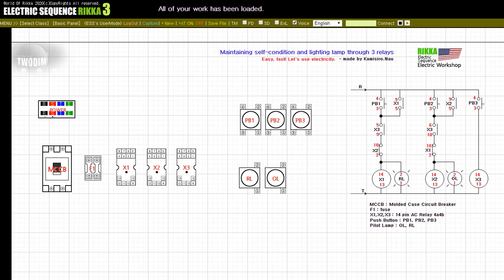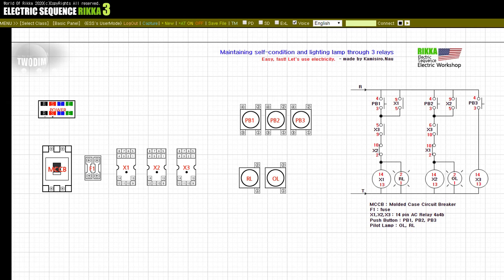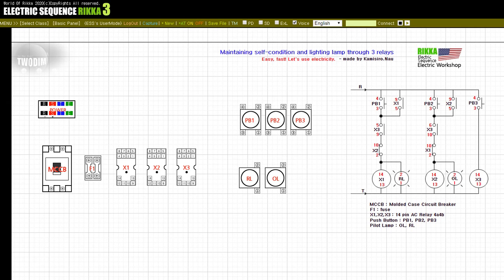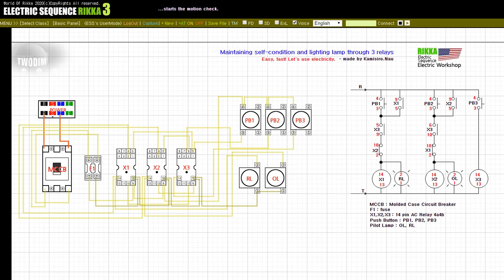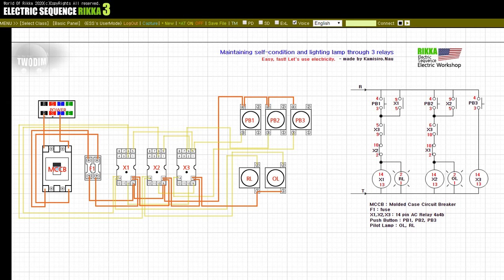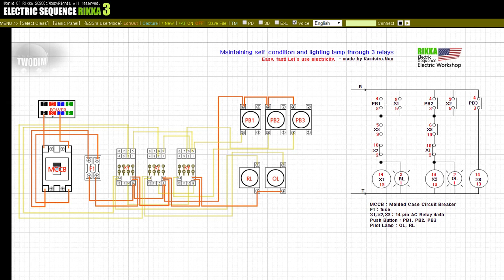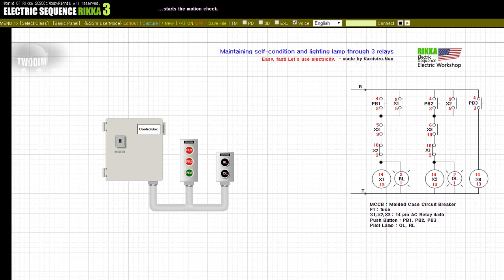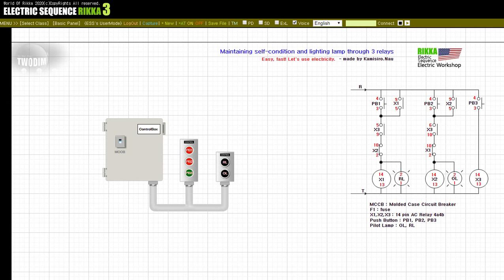Maintaining self-condition and lighting lamp through 3 relays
Let's learn about the configuration of lighting each lamp given when the user presses the pushbutton through three relays and turning off again through the relay.